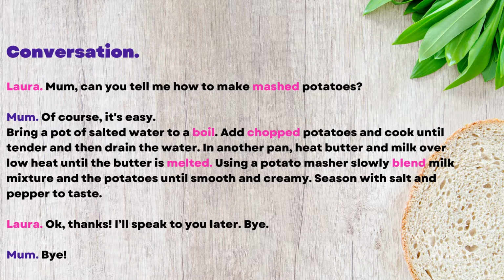Ways of cooking || English Lesson for Beginners|| Vocabulary || Definitions || Conversation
English lesson for beginners. Vocabulary, definitions and conversation.

Voice Over & Video -
The Better English Team
All images in this video are for representation purpose only.
Definitions from: Oxford languages, Collins dictionary, Wikipedia, Merriam webster dictionary, Cambridge English Dictionary, Lexico & Macmillan Dictionary.

0:00 Vocabulary & Description
3.25 Conversation